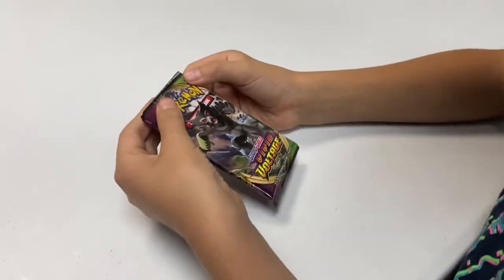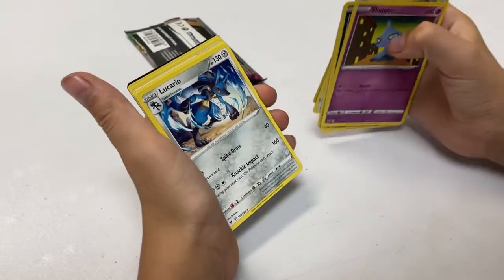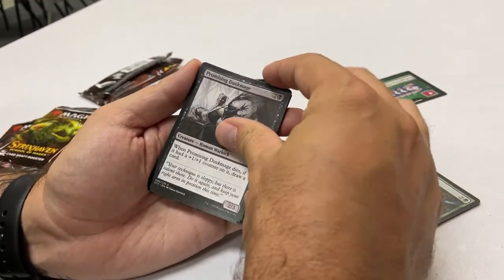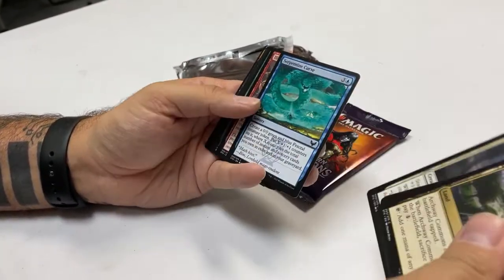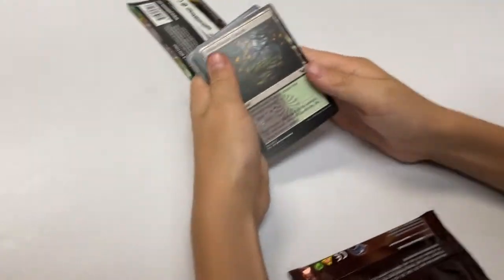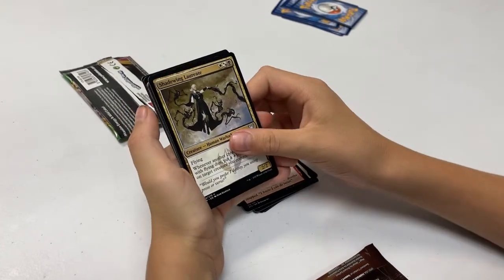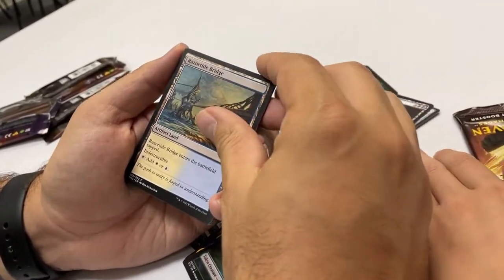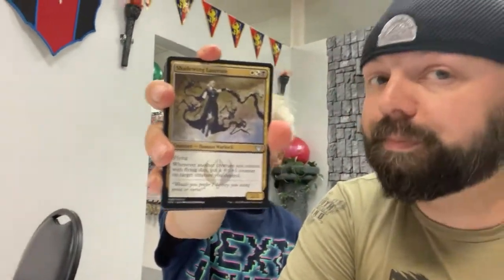A Random pack opening with Josh??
Josh and his mini-me Lucas crack some packs and just have a blast doing it… because they can.

We'll be revamping a few things on clevermagictrevor.com so that we can encompass what we're doing on the channel.  Please be patient but we appreciate each and every one of you!

If you win a card... get me your address so I can get you your due reward!

If you'd like to sponsor a box... we'd love to open it on camera.  we'll give you the best deal I possibly can and we can open it how you'd like.

It will be presented on the Fireside video.  Each giveaway is random on how and what I want to giveaway.  It could be a free battle, free cards, free packs and/or all of the above.  How to enter?  Pretty simple.  We pick a video or two or three or more at random and put the comments into a comment picker.  That is who wins.  You never know which video will be selected, so if you'd like to increase your odds... comment on all of them.

Please help the channel grow, so we can offer more FREE stuff and keep entertaining!

We will also be doing random card giveaways... why?... because we can... and we really appreciate your support!

Thank you everyone, I hope you enjoy and win an awesome card or 43!

The Clever Magic Community is put on by Brave Magic Dave, The Random Dude Josh and Clever Magic Trevor.